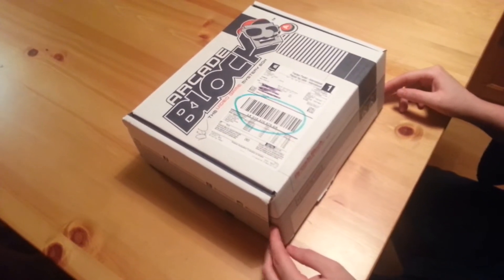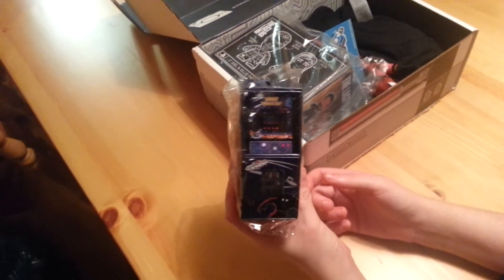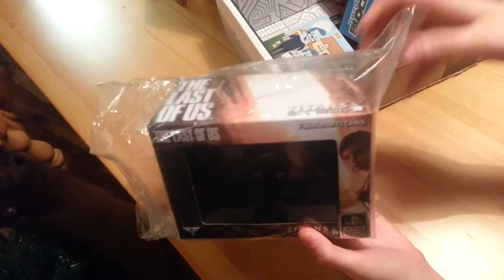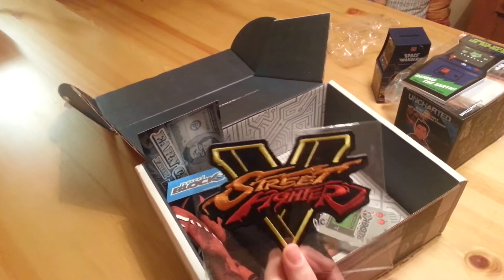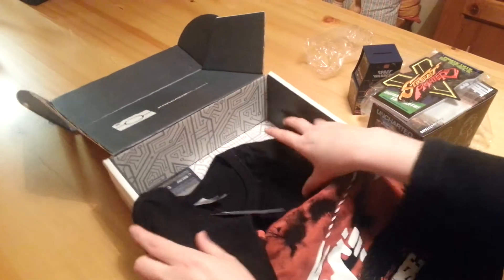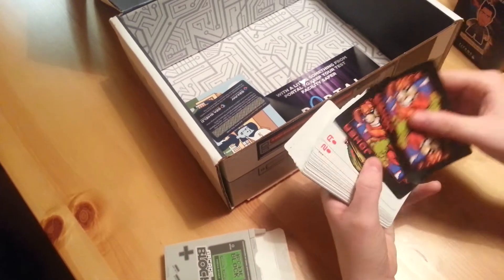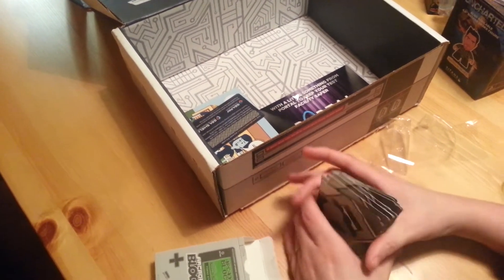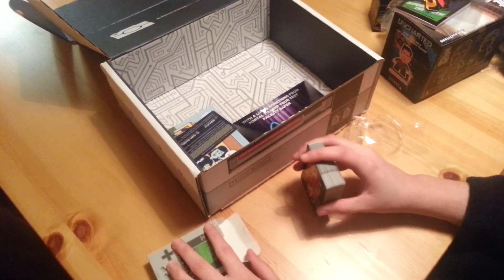Arcade Block December 2015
Arcade Block Is a monthly subscription you get a box sent to you once a month through the post. Its filled with gaming related goodies ranging from retro stuff like Mario and Sonic to more modern games like Uncharted, Halo, The last of us and so on
You can purchase other blocks aswel such as horror themed, comic themed, SCIFI themed and more